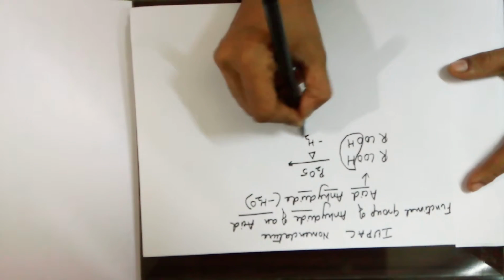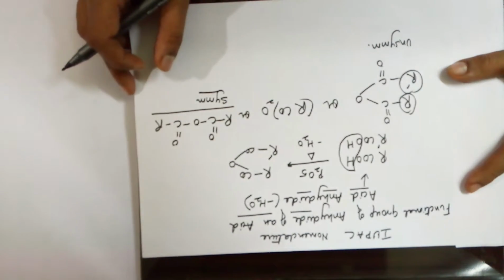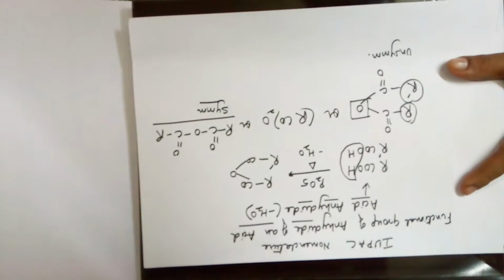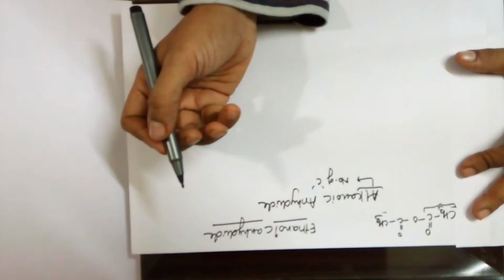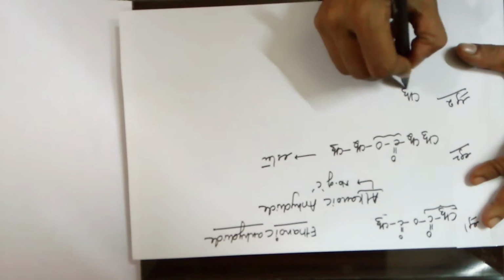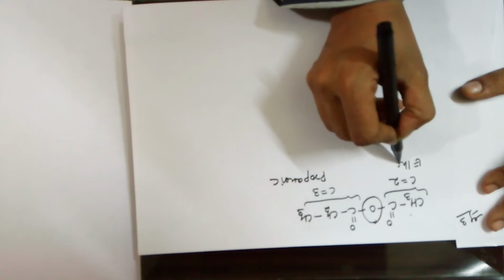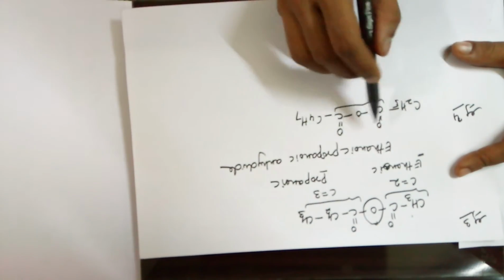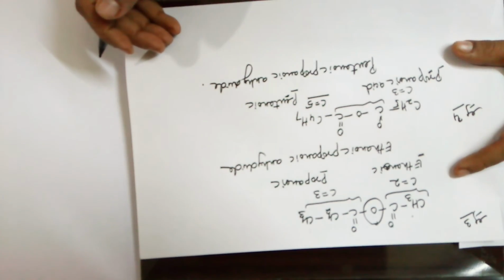Naming of acid anhydrides class 11 CBSE